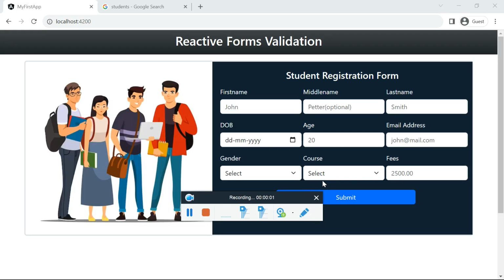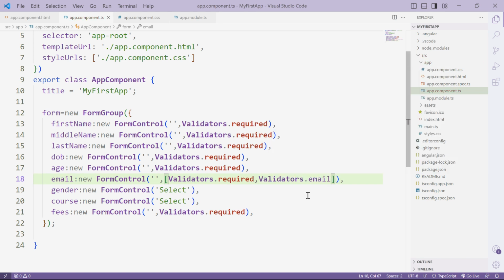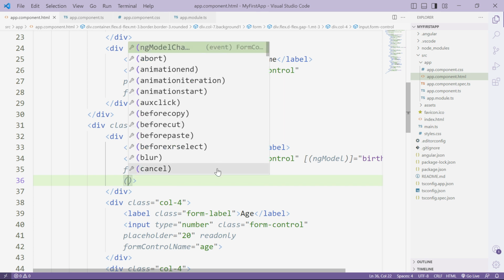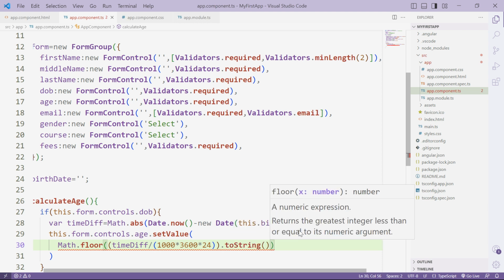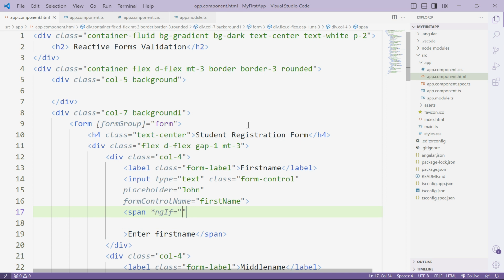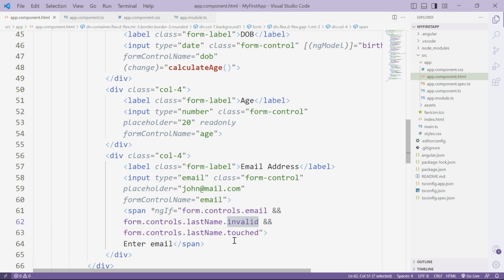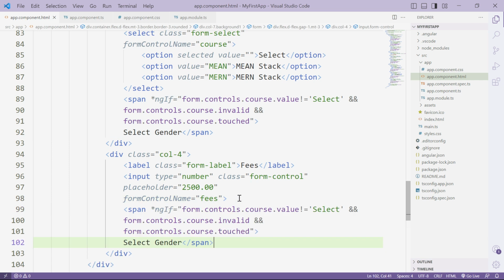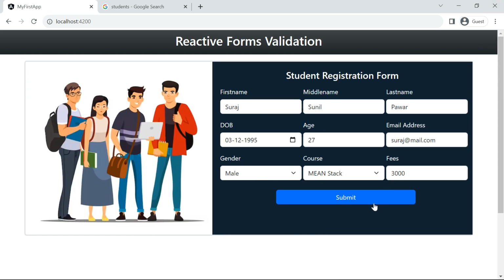Lecture 17.2 - Reactive Form Validation Part - II